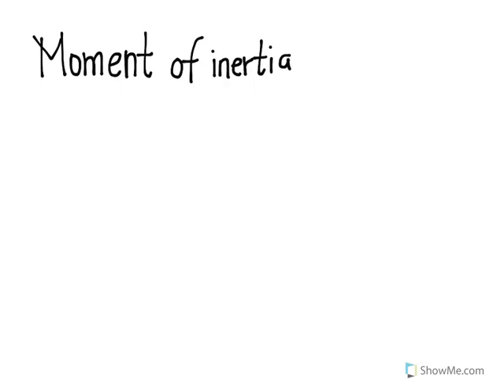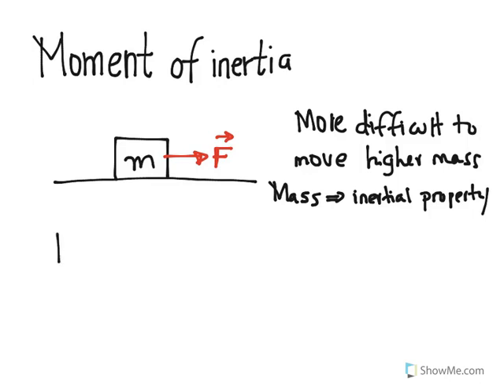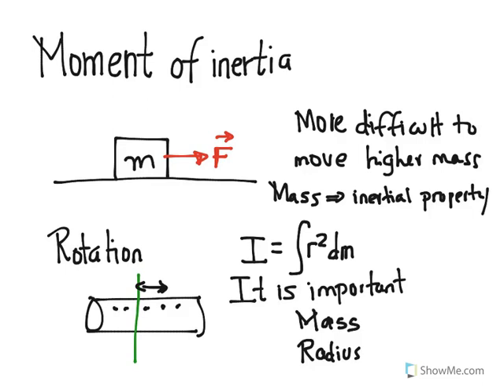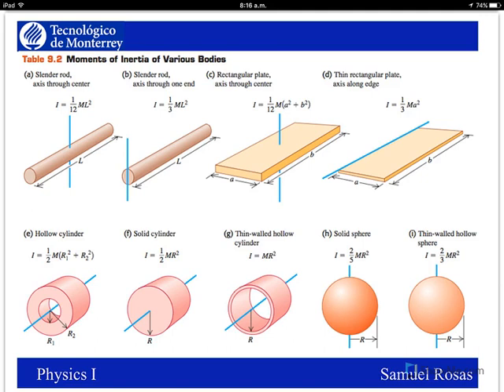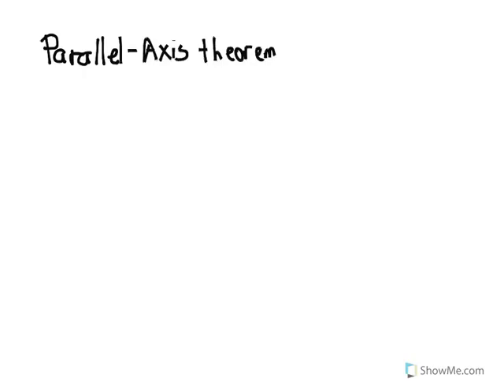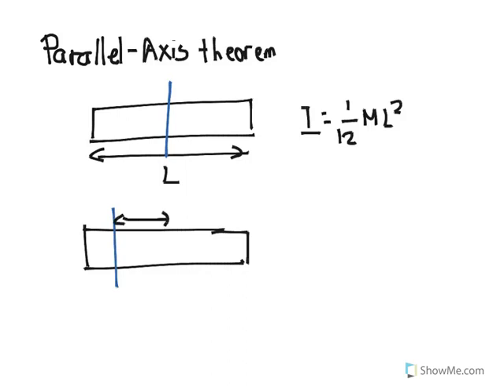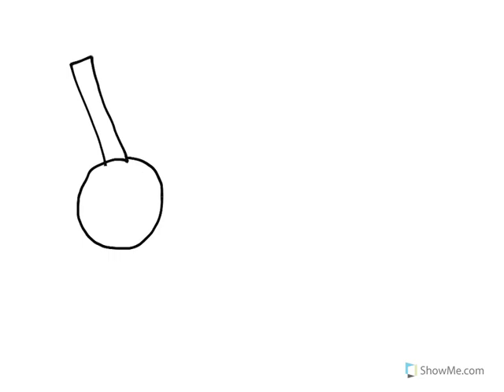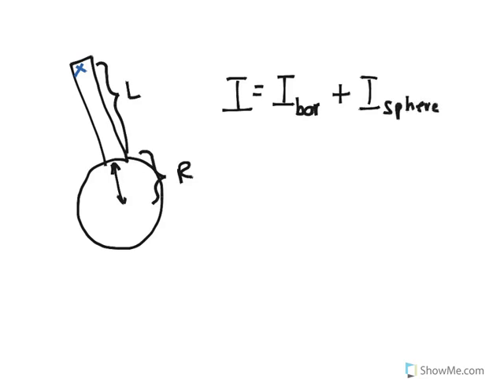3.3 Moment of inertia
This video explains the concept of moment of inertia, useful for the pendulum system in an oscillatory motion.